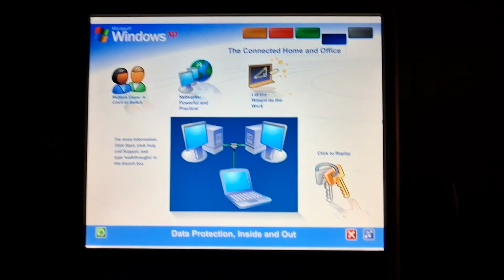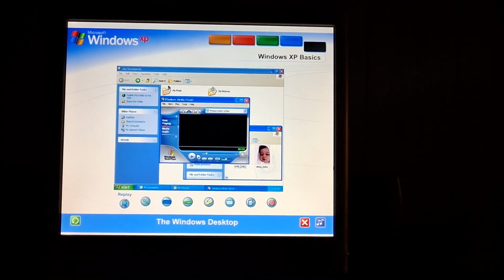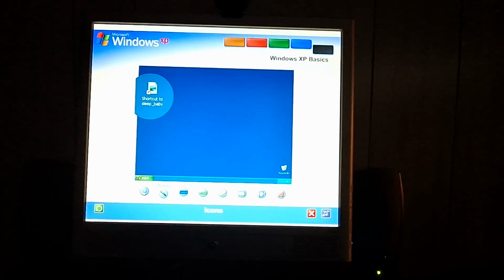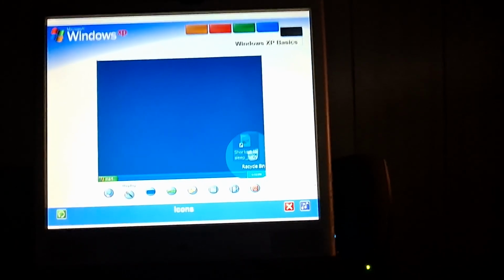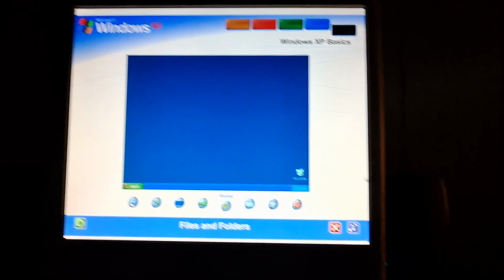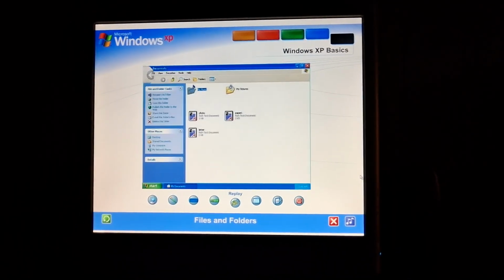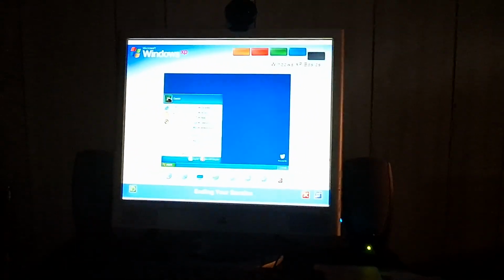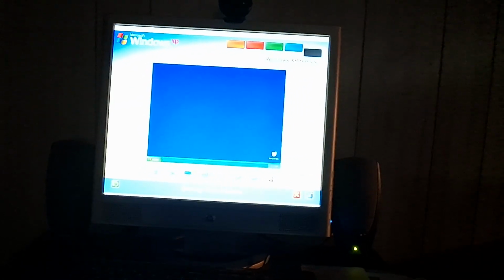Windows XP Tour Part 2 Final on Compaq Evo D310v